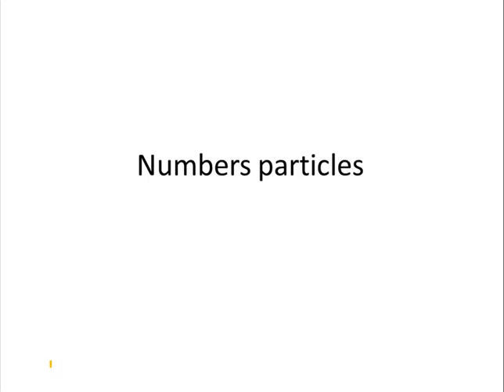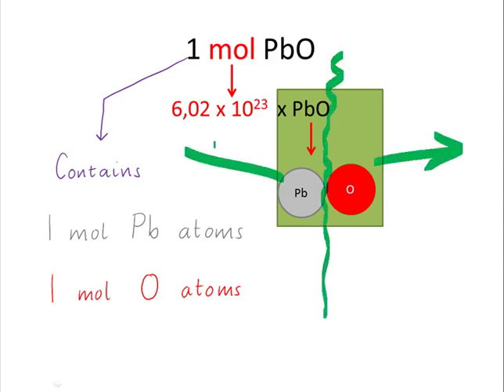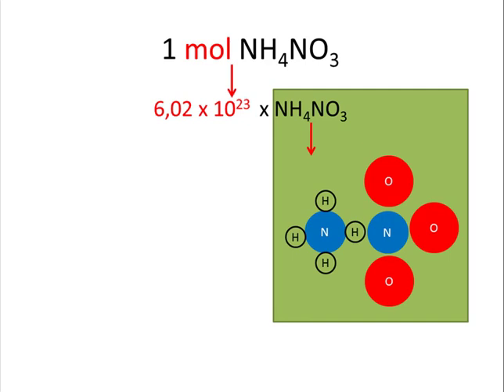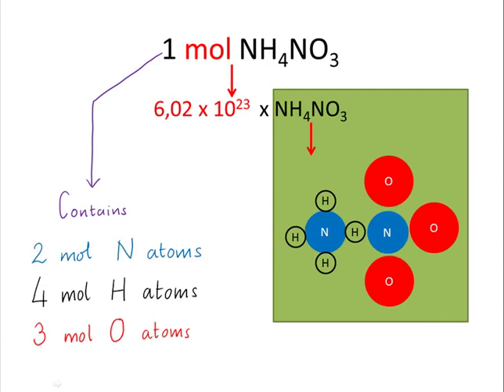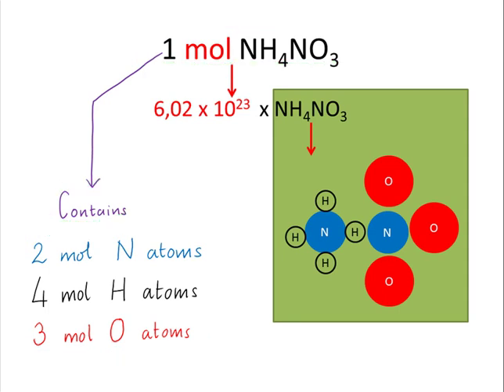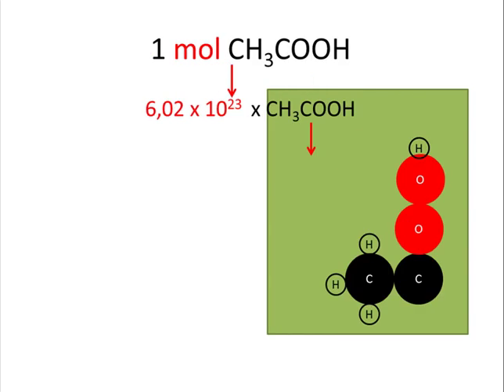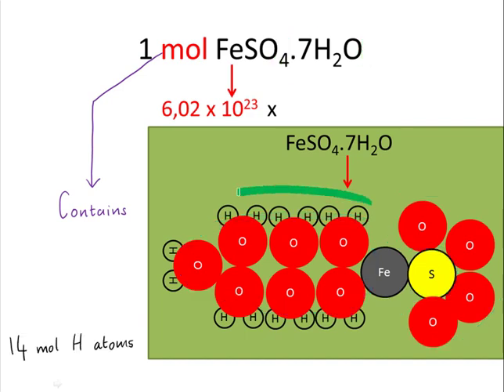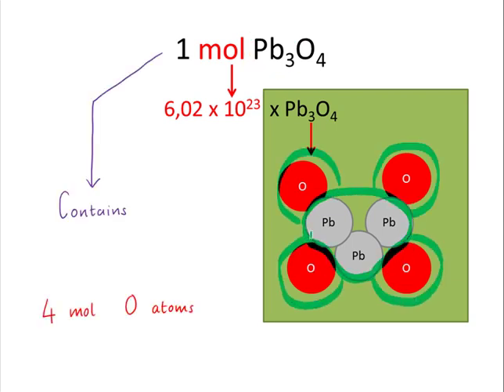Moles atoms per mole molecules | Part 1 of 3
Work out how many moles of atoms there would be in a mole of molecules of various compounds | Order interactive pdf or printed Stoichiometry workbook and memo